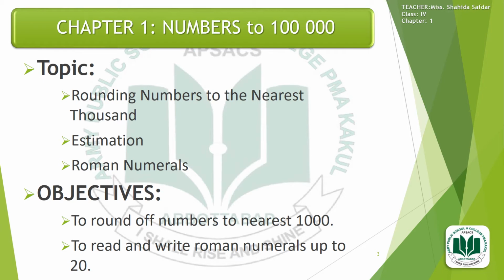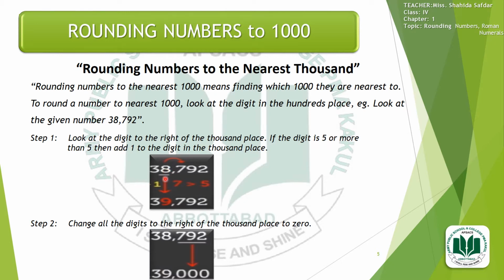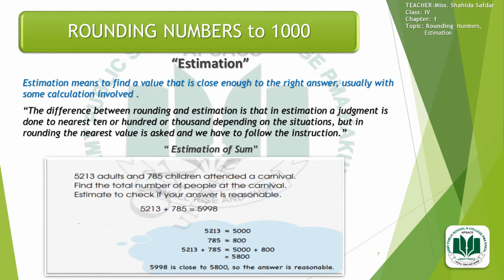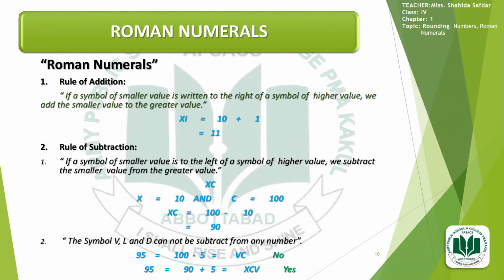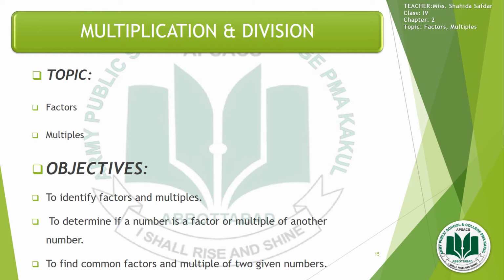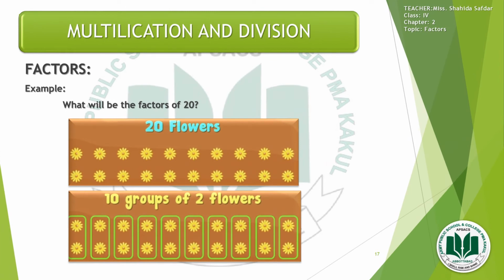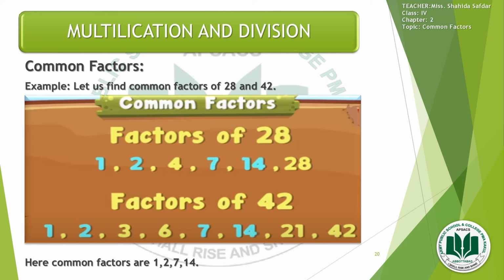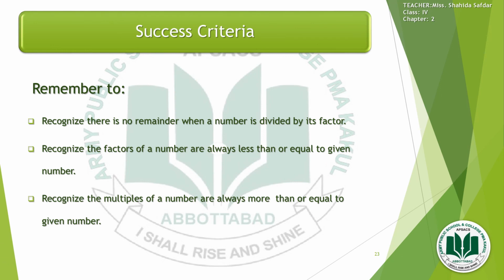Grade IV Week 5&6 Mathematics Chapter 1,Rounding Numbers ,Roman Numerals, Chapter 2 Factors & Multip